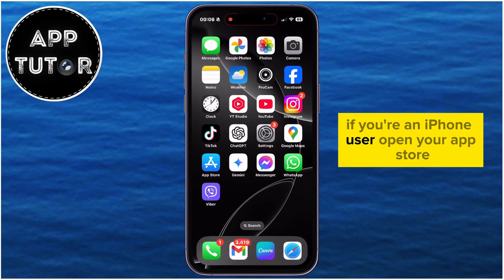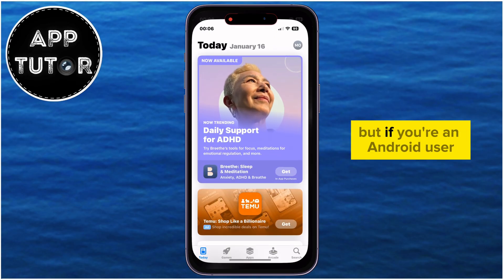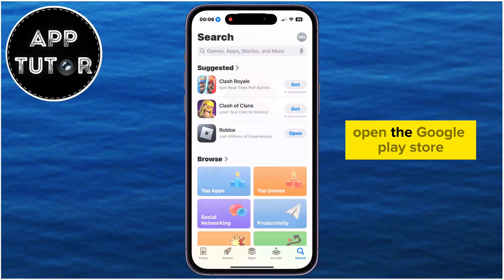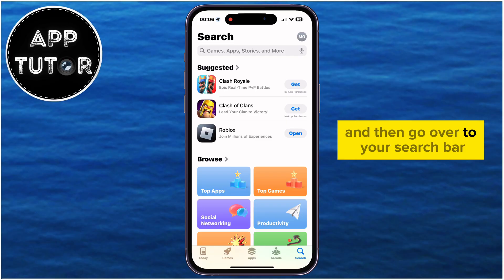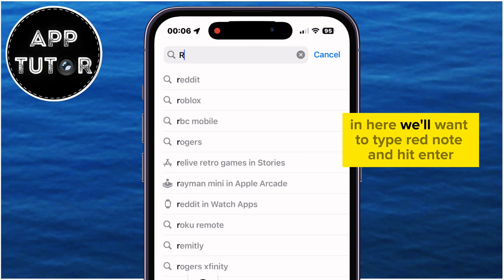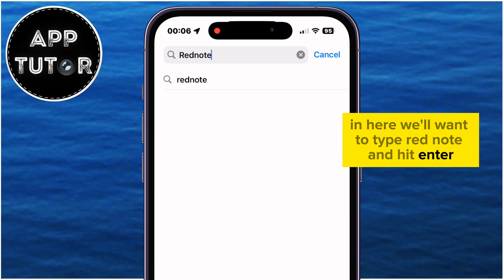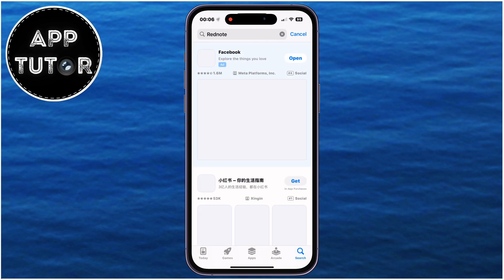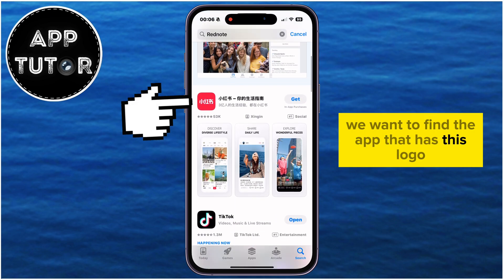How to Download & Install RedNote App 2025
In this video, I’ll guide you step-by-step on how to download and install the RedNote app on your mobile phone! RedNote is a popular video-sharing app, similar to TikTok, and is available for both iPhone and Android devices.